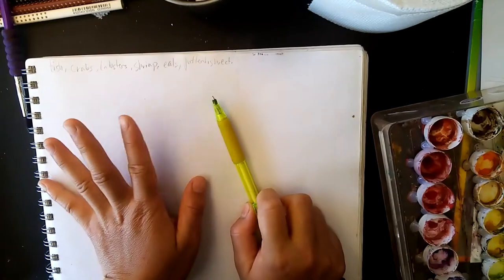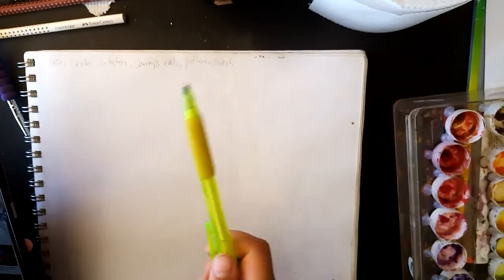A study on aquatic animals (fish and crustaceans!)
Hi, its been a while a lot has changed. For one i am much, Much busier than before. The more things on my schedule the less time I have to do these You tube videos. I've drawn a bunch of stuff off screen. But in funny places that couldn't fit a camera or anything else other than me. Its still fun filming and editing and watching myself. It makes me laugh every time when I talk. My laptop crashed with the black screen of death. And i was forced to edit my videos on another computer. I was using movie maker which was discontinued by Microsoft. So i had to browse for editors. After trying and failing  with several different editors i managed to get this video done with Shot Cut. The possess had a bit to much drama. It created files of a few minuets that were 40+ GB large. But for the sake of long story short: I had a edited file in the end. Which was a relief.

Materials used:
-140 gr paper
-size 2 brush
-size 22 brush
-derwent watercolors
-some pics of animals under water
-phone for recording
-mechanical pencil
-2b lead
-fine liner 0.5 black

The Field Tapes, xander. - Flowers